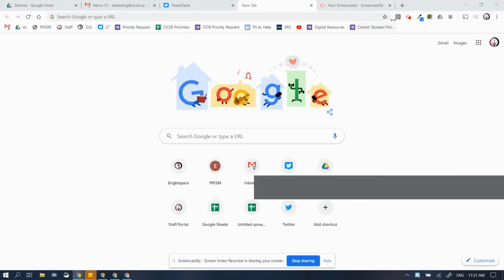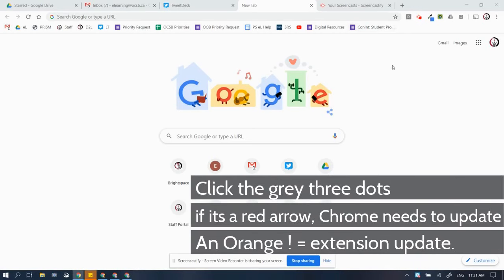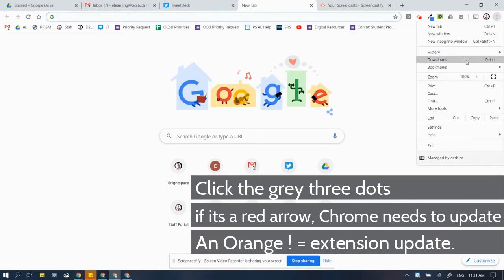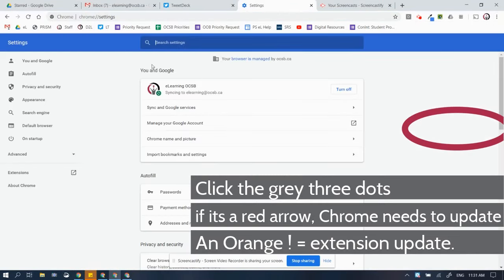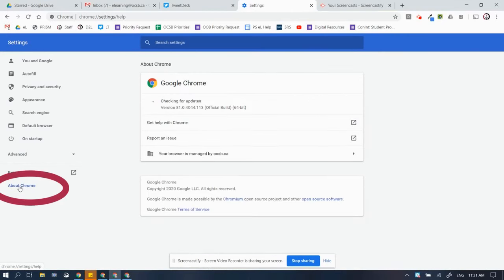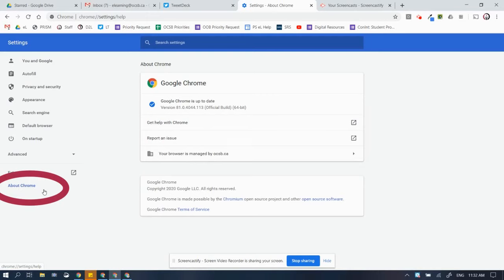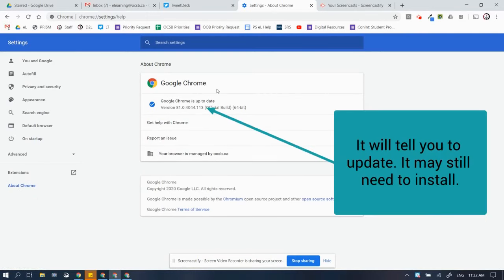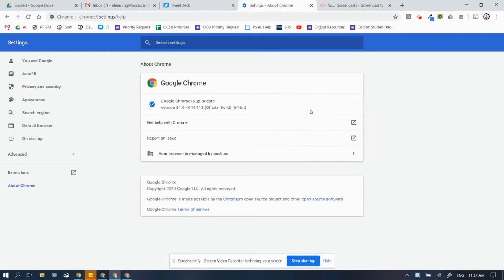ocsbHowTo Force Update Chrome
This is a quick way to ensure your Chrome is running in top form.